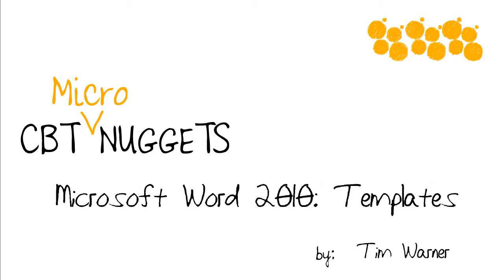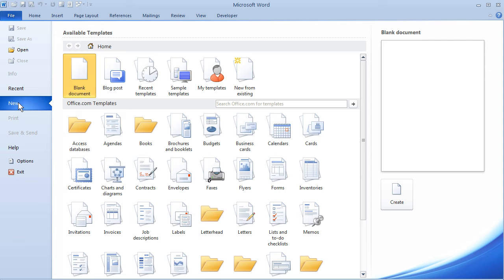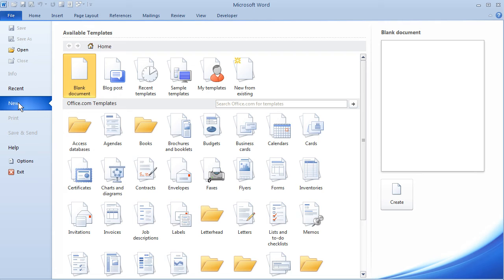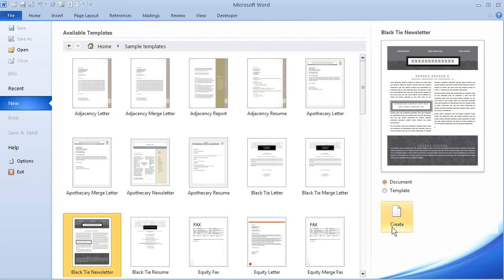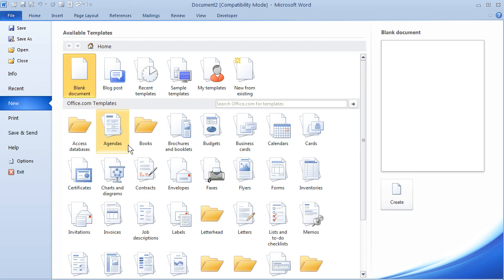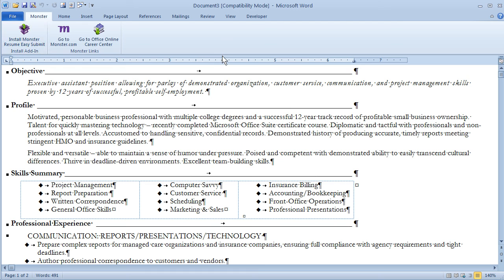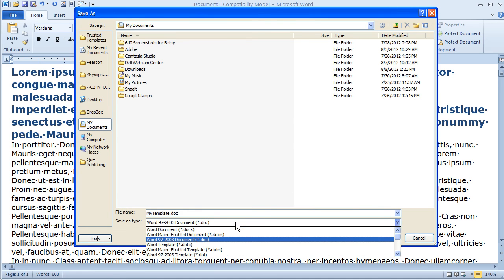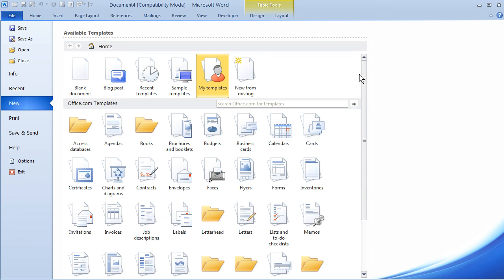MicroNugget: How to Use Microsoft Word 2010 Templates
In this video, Tim Warner covers Microsoft Word 2010 templates. Templates are just collections of settings that enable easy duplication of document types without re-writing or re-styling information. All of Microsoft's productivity applications use templates, master writing them to save yourself time and energy.

The first thing to understand is that all Microsoft Word 2010 documents are developed from a template — whether or not you know which template is being used.

That means that if you're spending time recreating or restyling documents every time you need to produce a new document, you're wasting your time after writing the first one.

All the information you enter into the template — and that includes everything from styles that are used in the file, to view settings (print or draft view), the level of magnification, macros the document uses, even boilerplate header and footer information like logos and page numbers — is waiting for you next time.

See how to make permanent style decisions that will fit all the documents of that type for you in the future. You won't waste time resizing or restyling your similar documents ever again.